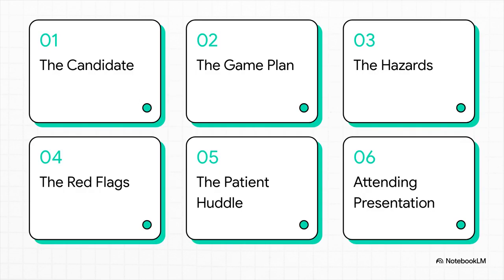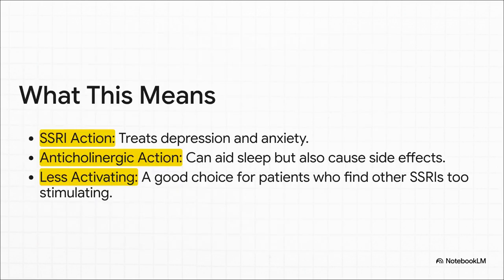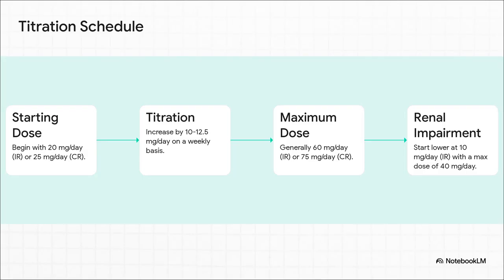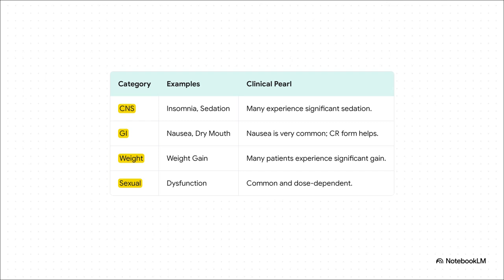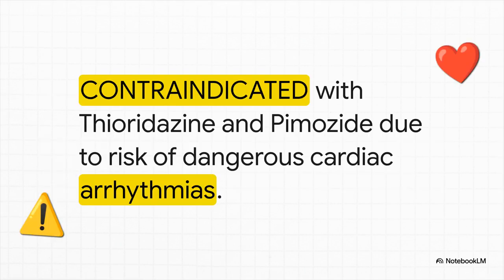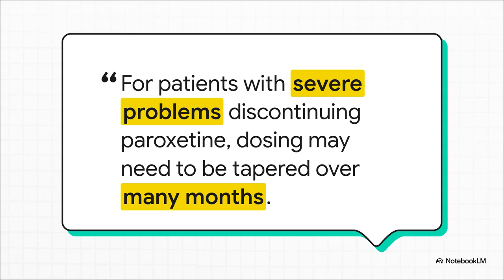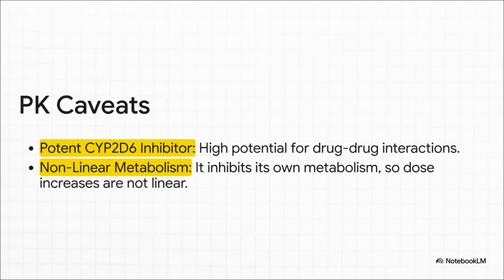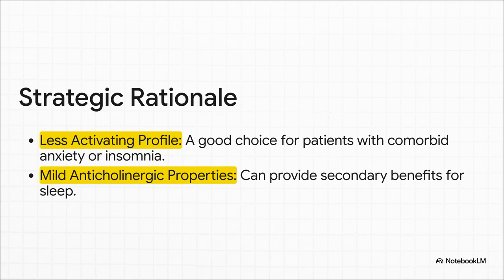Paroxetine, PGY-1 Guide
Based on Stahl's Essential Psychopharm Rx Guide 8th Edition 2024